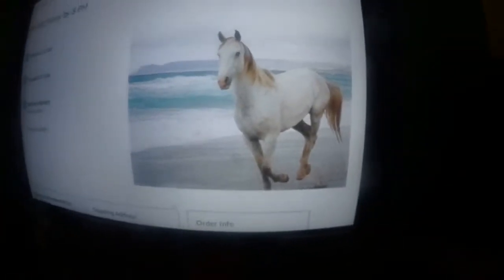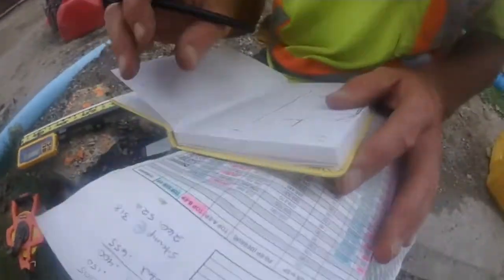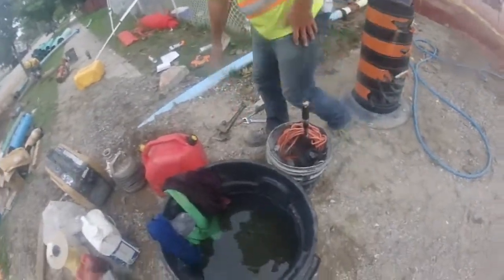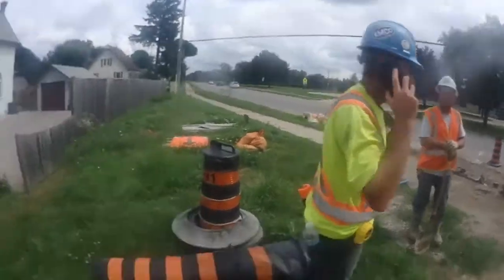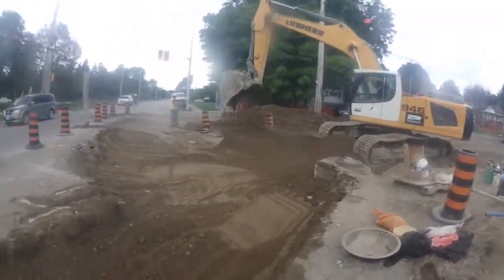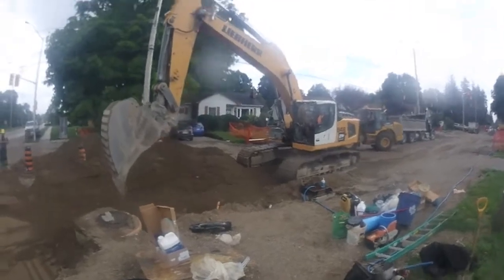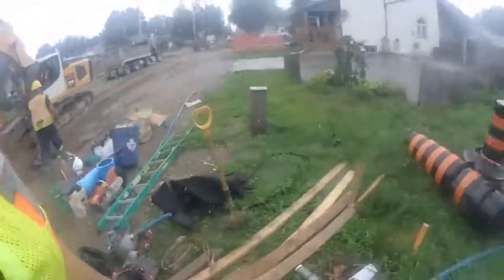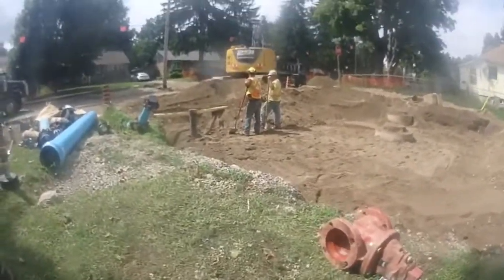Digging back up the trench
Final video for the year.  Happy new year.  See you in 2021!!!